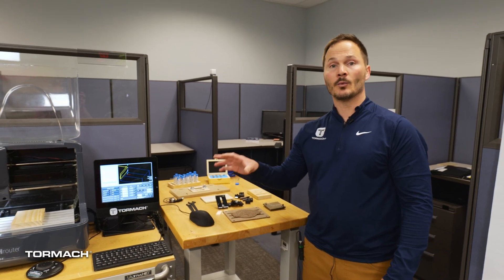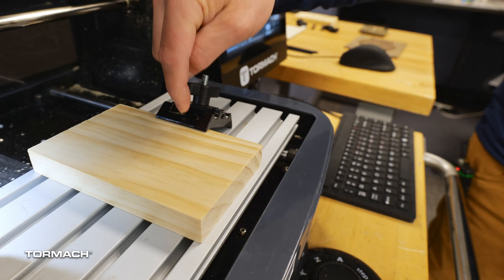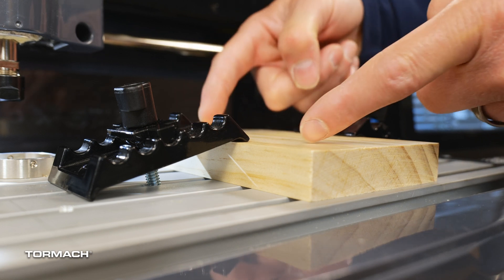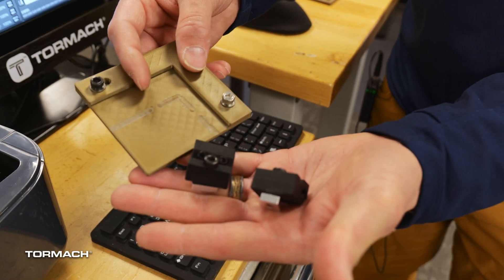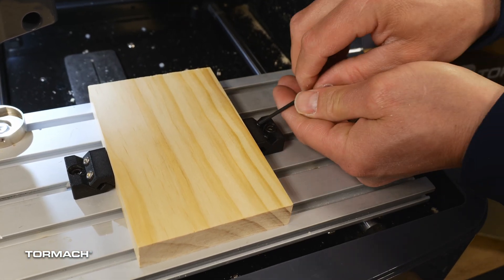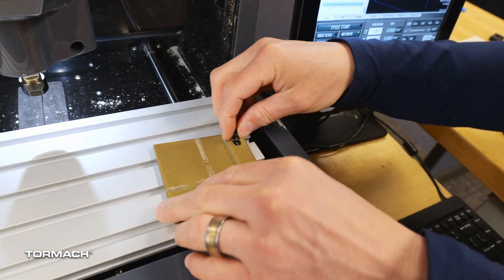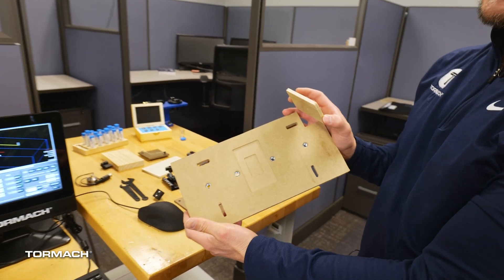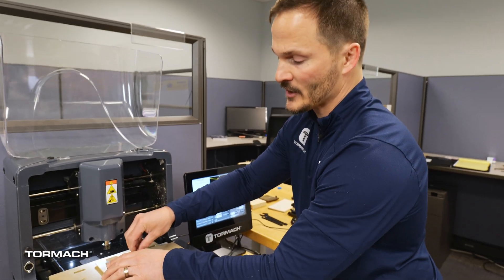Tormach xsTECH Workholding Tips and Tricks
Learn more about the xsTECH desktop router All of our machines are powered by our free PathPilot software

The Tormach xsTECH is well appointed with all the tools you need to start cutting, including two sets of clamps to secure your workpieces to the table. One large and one small, both with a set of "ladders" to help with placement and clamp force. Since they are made of plastic they can take an occasional wandering tool cutter.

There are other workholding methods to secure your parts to the xsTECH table. You could print out your own workholding jigs and clamps. We demonstrate a jig that is designed to have a low profile that will stay away from the cutter. The other is a low profile 3D printed clamp that secures to the table and then squeezes it into place. Using two of these can secure the part to the table while keeping the part secure and true to the cutting angle.

Finally, you can design a large production jig that covers most of the table to hold multiple parts so that they can be cut out and then replaced with new material, while keeping the jig lined up to cut an endless supply of parts.

Here is a page of different 3D printed workholding you might be able to use on your xsTECH